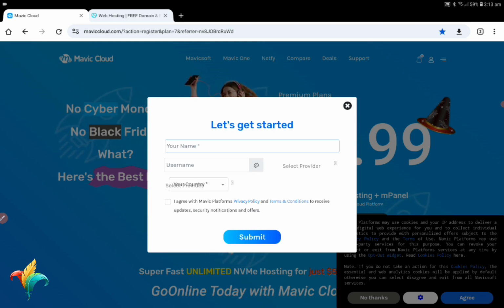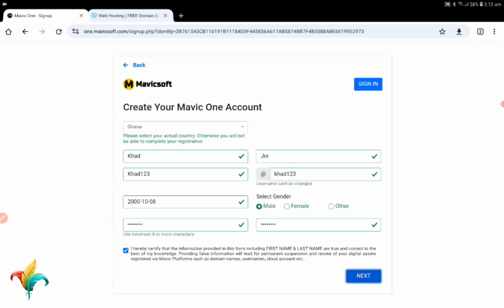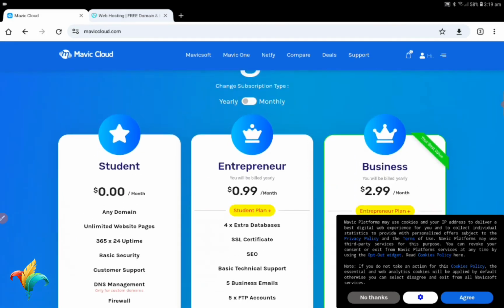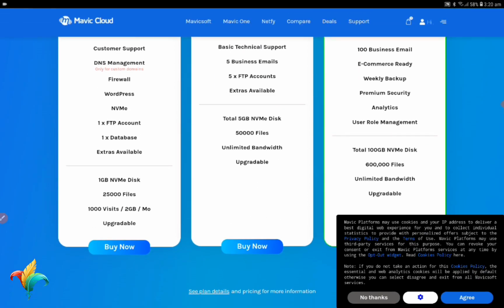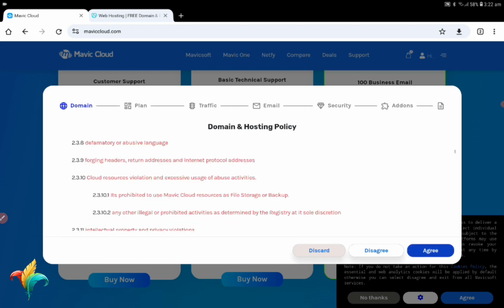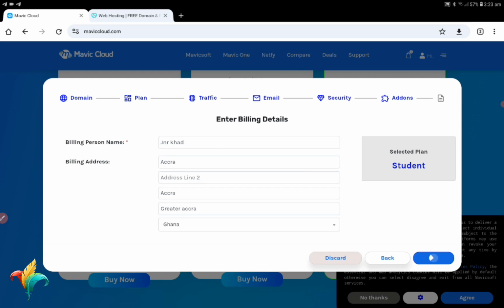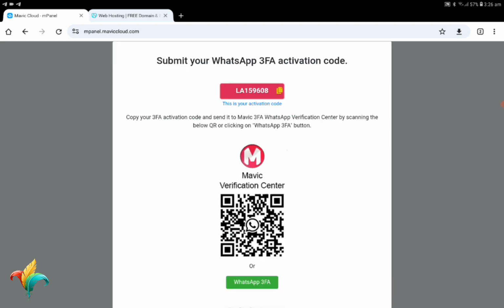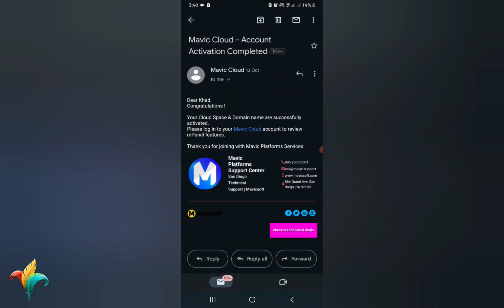Get a free website crash course: part 1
Introduction and Account creation